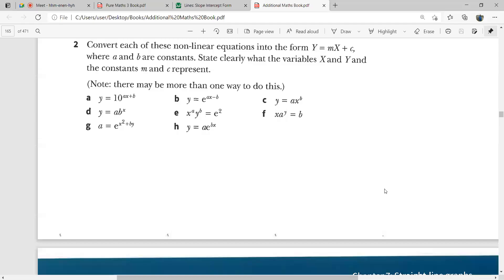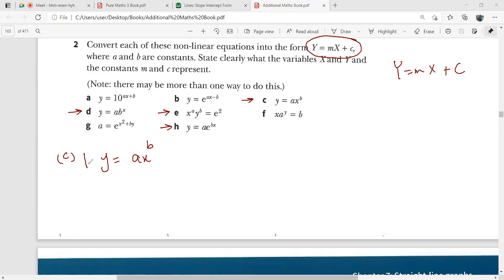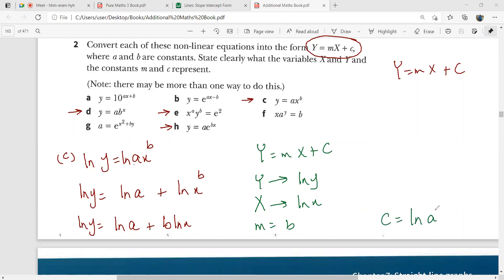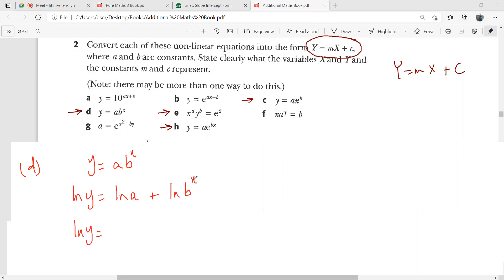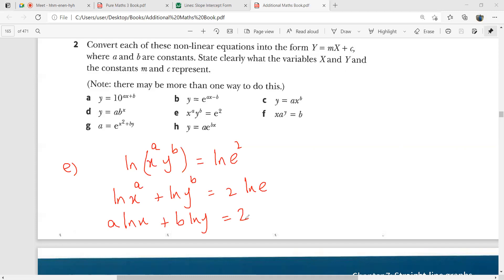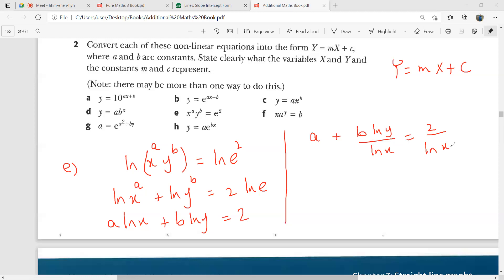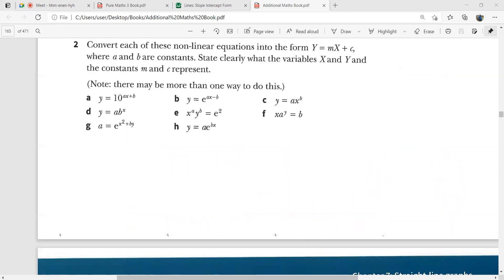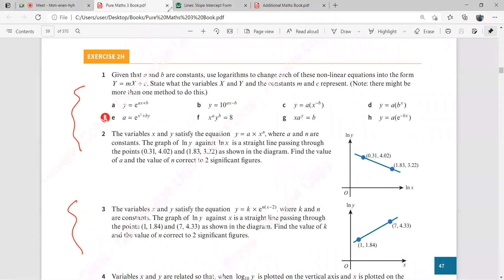|| Linear Law: Converting an Exponential Equation into a Linear Equation.||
O Level Add Maths/P 3 Maths: Linear Law. Non Linear to Linear.